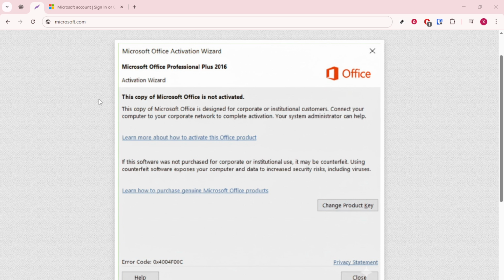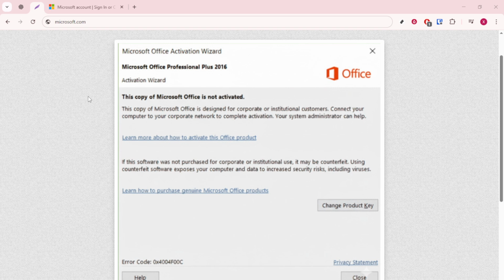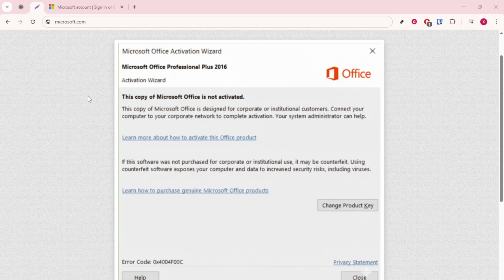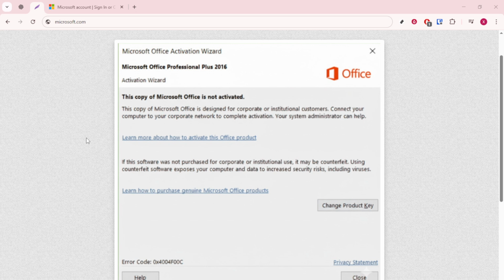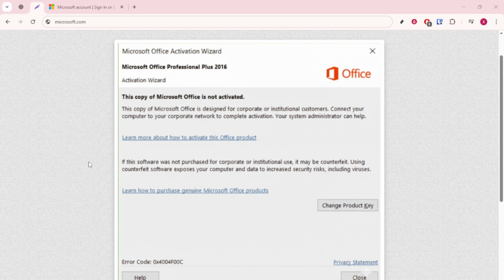How to Fix This Copy of Microsoft Office Is Not Activated 2025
Learn how to fix the “This copy of Microsoft Office is not activated” error in 2025! 💻 This video walks you through simple and safe methods to activate Microsoft Office, troubleshoot activation issues, and get your apps running without interruptions. Perfect for beginners looking for a clear Office activation tutorial, step-by-step guide, and tips to solve activation errors.